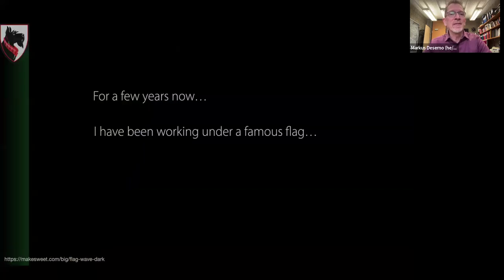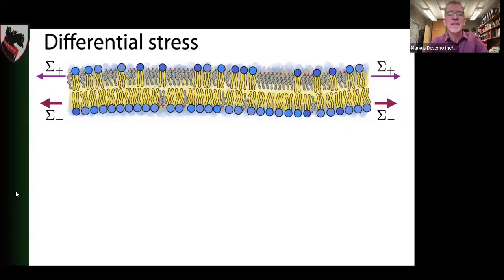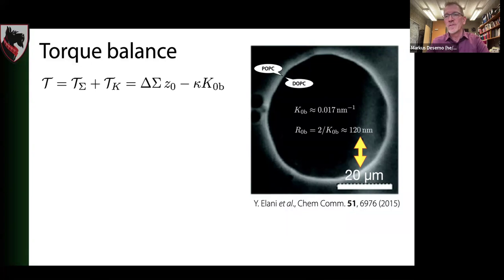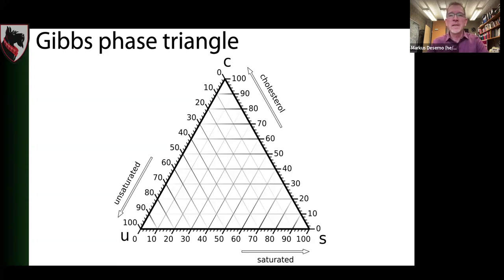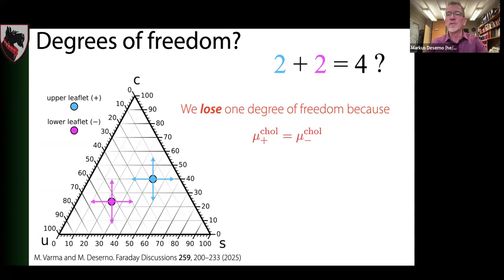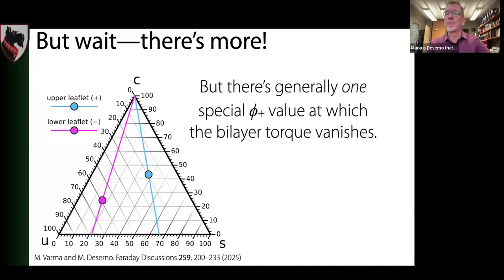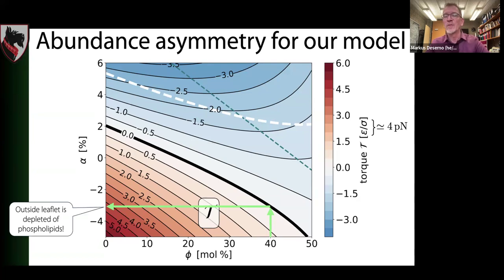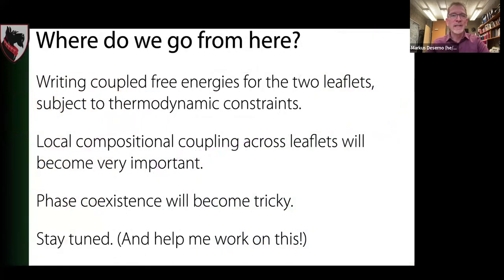Markus Deserno: On the thermodynamics of ternary asymmetric lipid membranes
Part of the Biological Physics/Physical Biology seminar series on November 21, 2025.